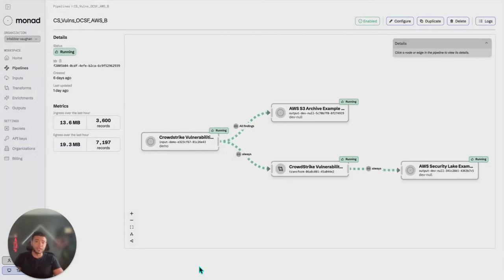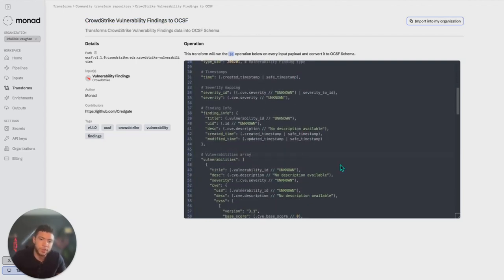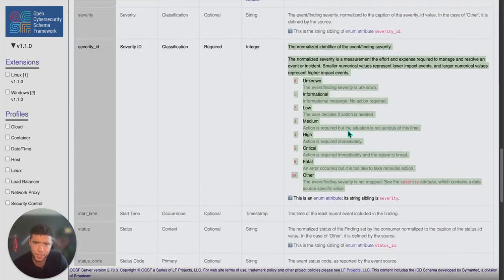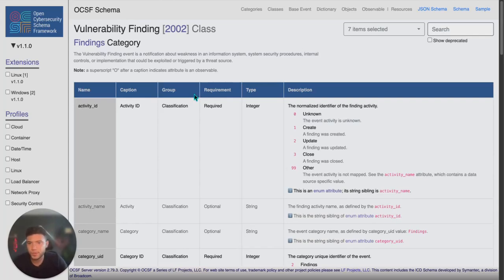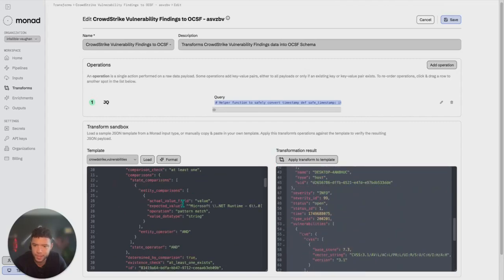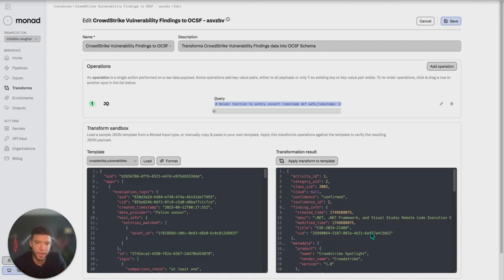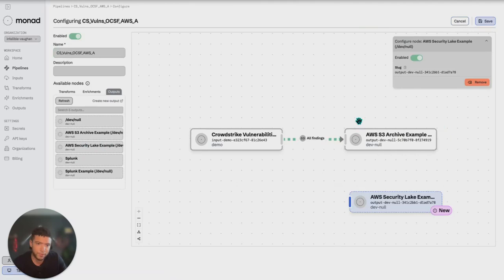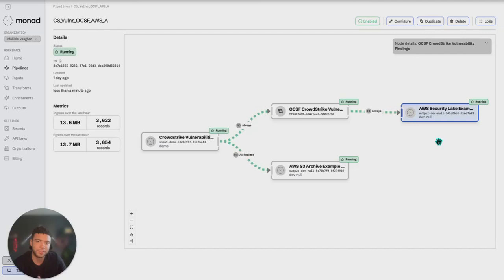Converting to OCSF Using Monad's Transformation Templates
See how easy it is to convert raw security logs into standardized OCSF format using Monad's ready-to-use transformation templates. Eliminate manual mappings, reduce errors, and simplify your security operations in minutes.